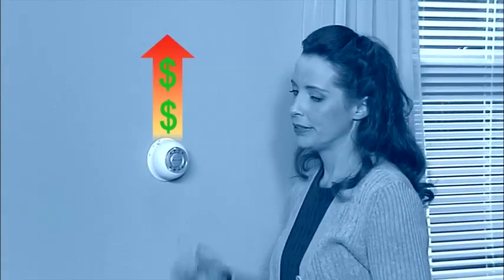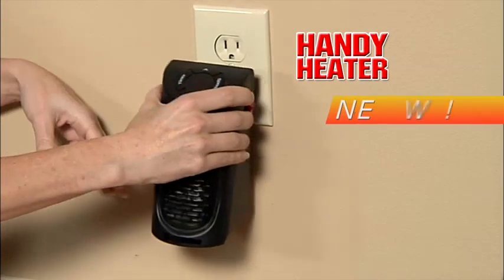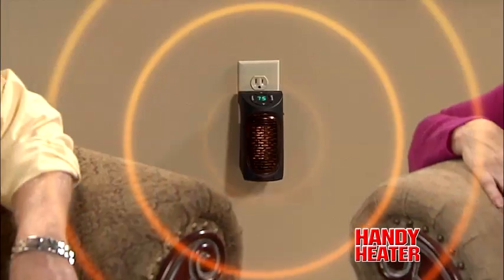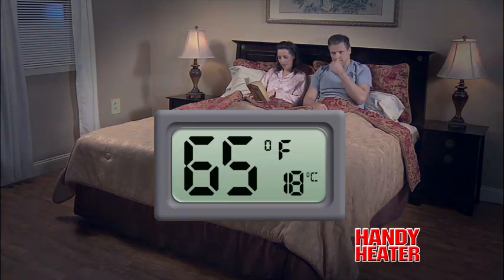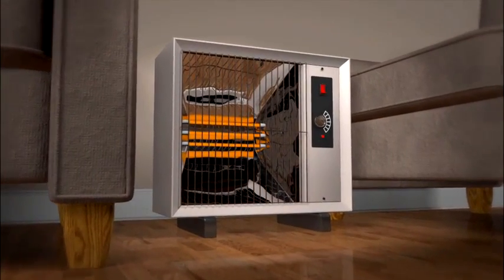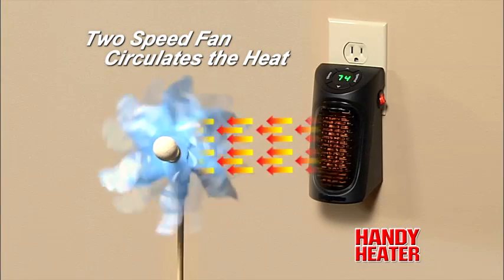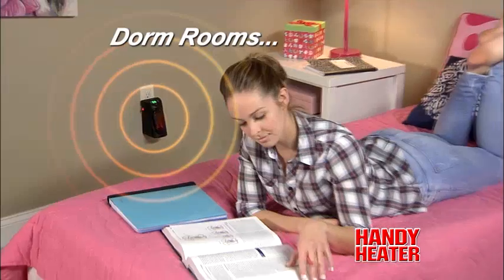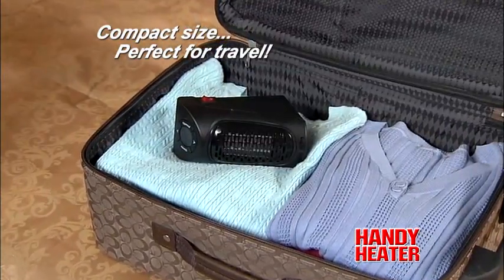Handy Heater As Seen On TV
The Powerful  Wall-Outlet Space Heater.
Shipped directly from Canada.